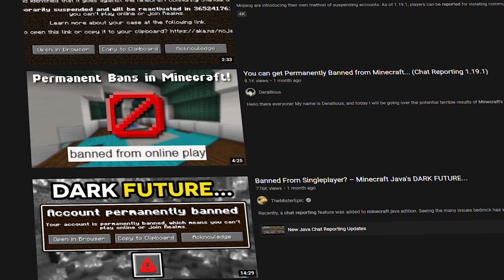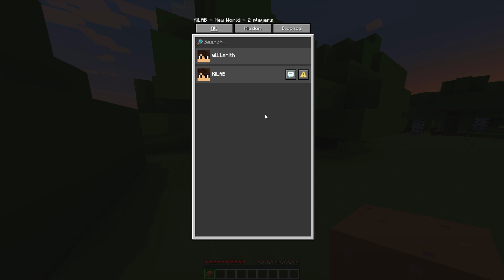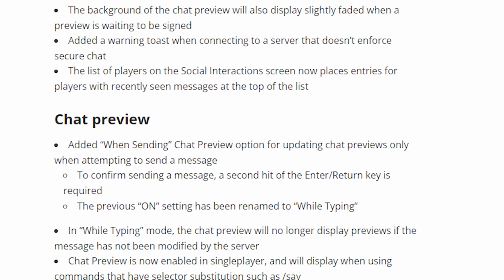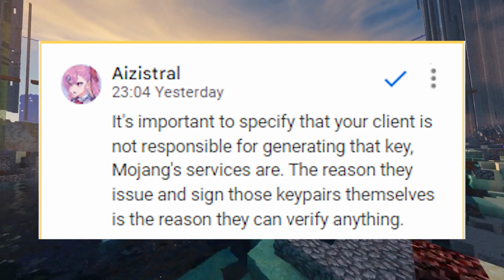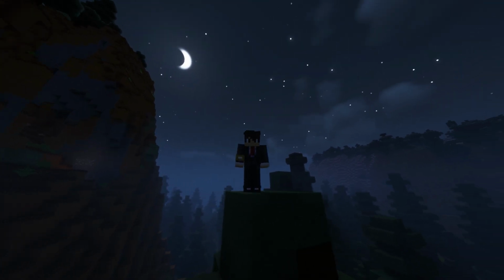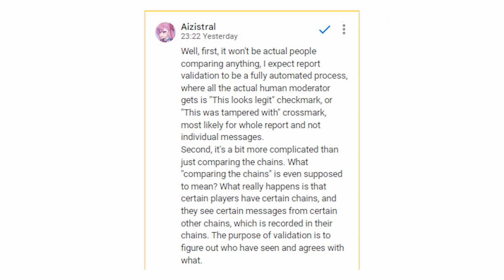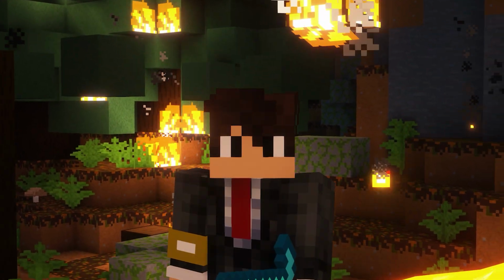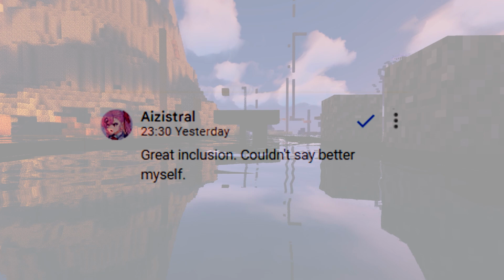Chat Reporting In Minecraft 1.19 Is Broken....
Today's video is slightly different from normal but it's also kind of the same. My goal with this video is to give a basic technical explanation on how the new chat system works, while also clearing up some of the confusion and questions people have.

Today I would like to talk about how the new chat system works, some of the problems mojang or microsoft are facing and some possible exploits that need to be addressed.
🢃 | | INFO | | 🢃

Time Stamps:
Intro (00:00)
Report System (01:59)
Problem One (03:33)
Problem Two (09:00)
Chat Exploits (11:04)
Conclusion (12:23)
The End (14:46)
THANKS TO:

Aizistral, ADA & Gildfesh.
As well as comster and Mathew101Q.